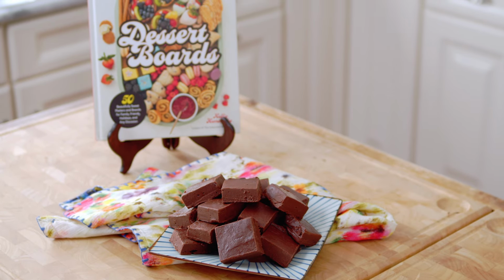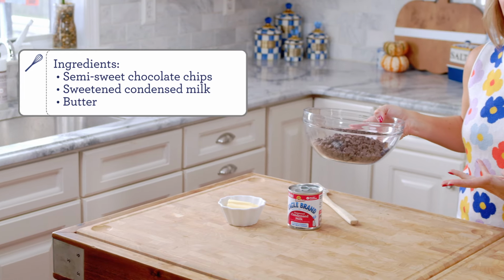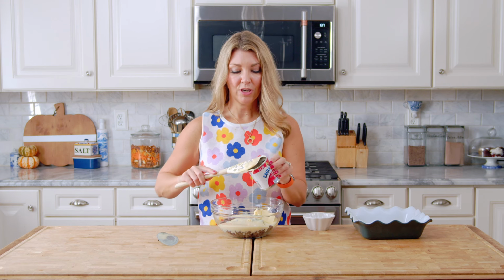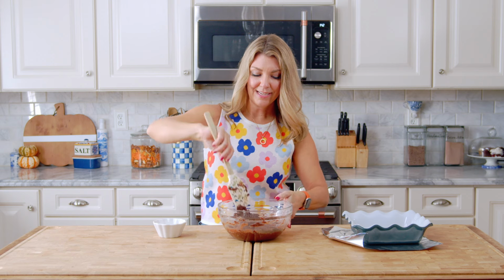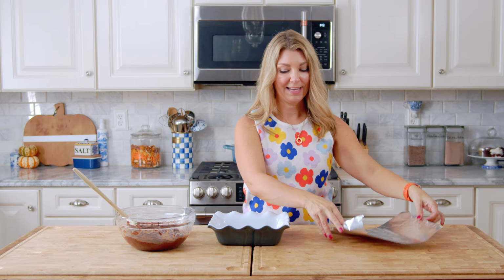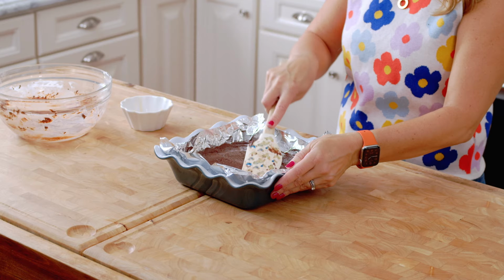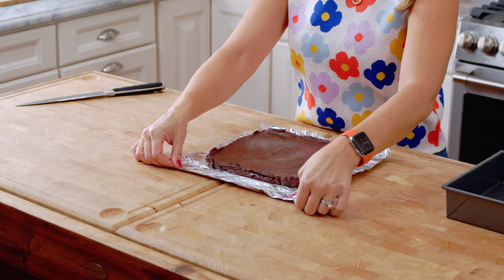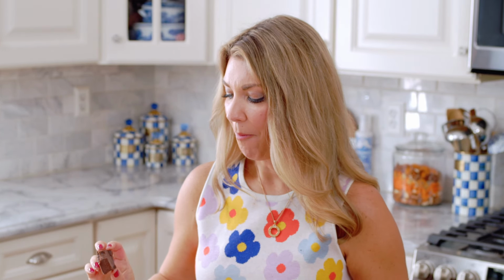Easy Microwave Fudge Recipe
Quick and simple, decadently rich Microwave Fudge is easy to make in minutes. The perfect sweet treat for any occasion and perfect for holiday gift giving.
3 cups semi-sweet chocolate chips
1 14 ounce can sweetened condensed milk
1/4 cup butter

Place the chocolate chips, sweetened condensed milk and butter in a large microwave safe bowl.
Heat for 3-5 minutes at 30 second increments stirring each time until smooth.
Pour into a 8×8 inch baking dish coated with cooking spray and lined with parchment leaving a 1 inch overhang for each lifting.
Chill for 2-4 hours or until firm.
Cut into 1 inch squares.